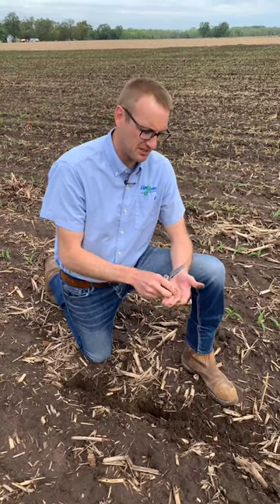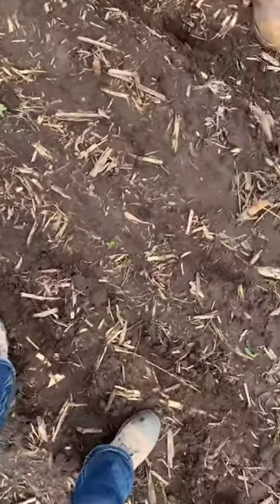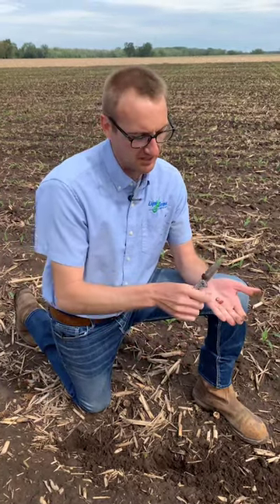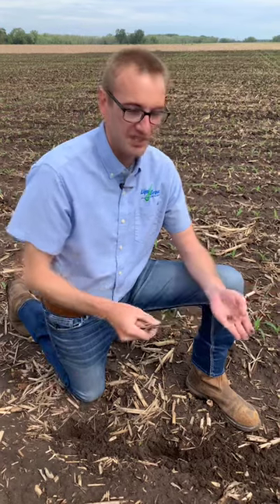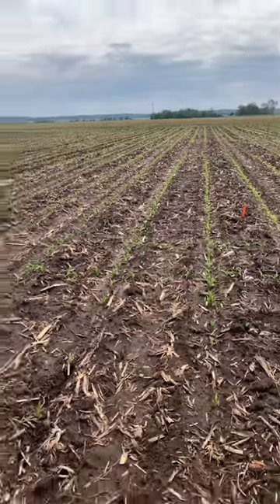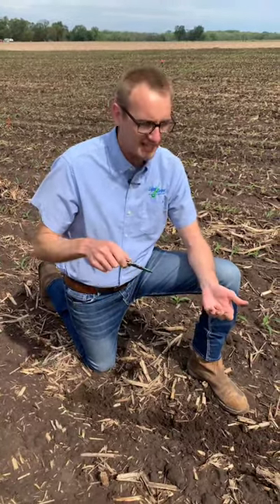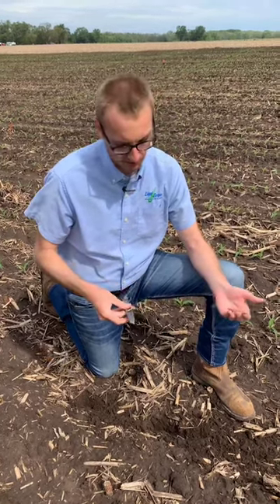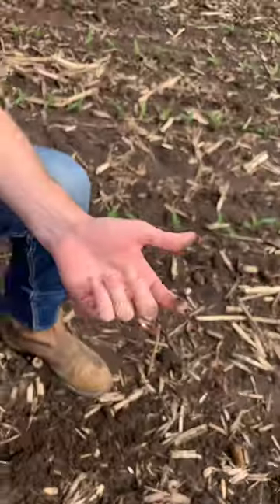Starter Fertilizer Injury Corn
Example of starter fertilizer injury to corn